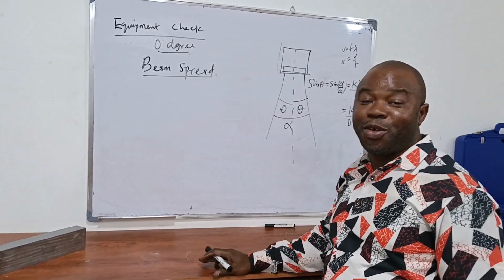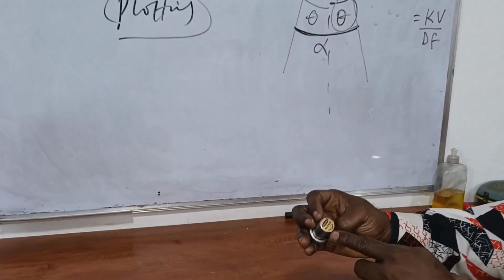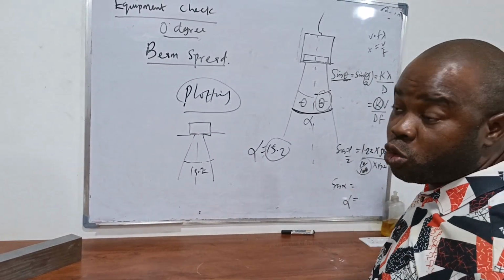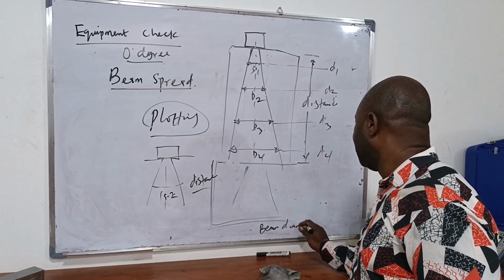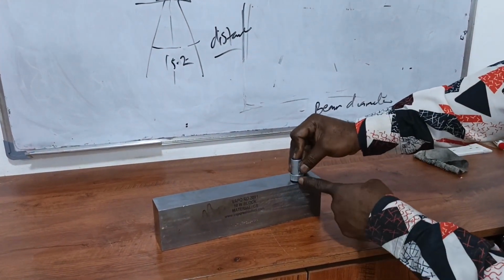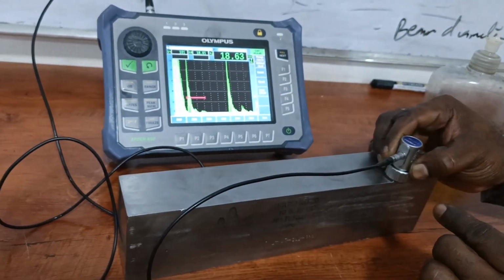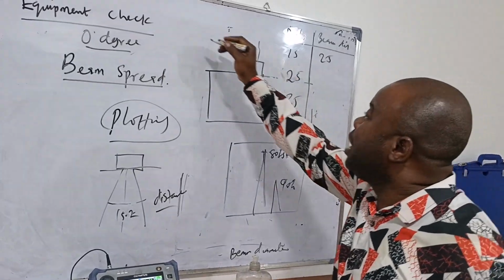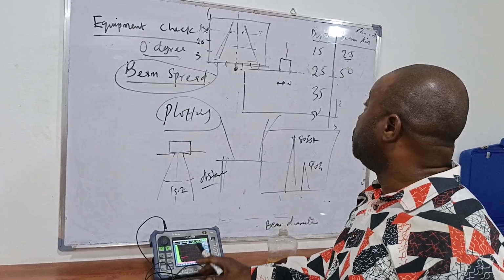UT - Beam Spread Plotting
🌀 UT – Beam Spread Plotting | Understanding Sound Beam Divergence in Ultrasonic Testing
This video explains how to plot the beam spread of an ultrasonic transducer to understand the sound field behavior and coverage during inspection. Learn how to determine beam angles to optimize your inspection setup.

👉 In This Video:

How to plot beam spread using IIW or beam profile blocks

Calculating far-field distances

How frequency and probe size affect beam spread

Practical demonstration and plotting on screen

🎯 Importance:
Understanding beam spread helps ensure proper probe selection, coverage, and flaw detection accuracy, in accordance with ASME, ISO 16811, and EN 12668 standards.